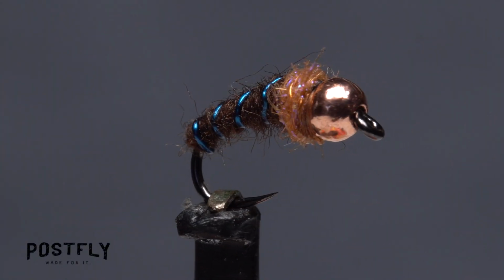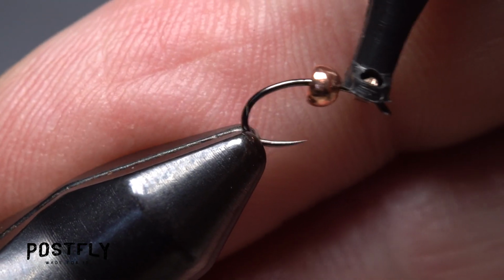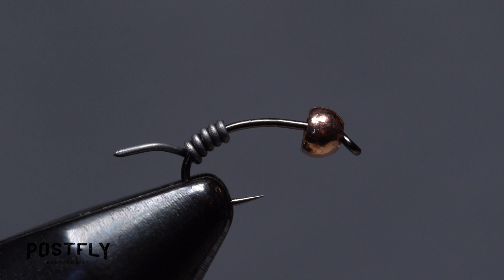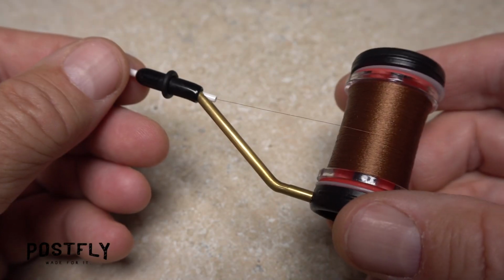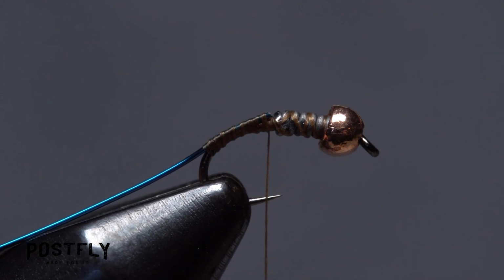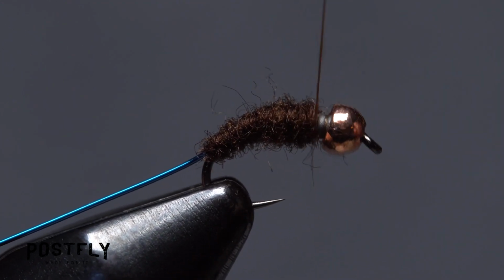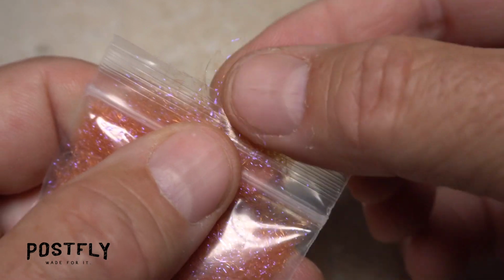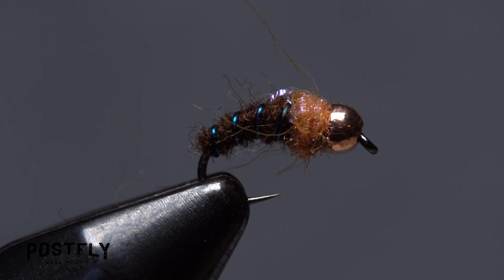Fly Tying Tutorial: Midge Pupa Nymph - Killer Trout Fly Pattern!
Step by step tying instructions for tying our Midge Pupa nymph, as featured in our monthly fly tying subscription box.

Whether you’ve been tying for years or are looking to learn, Postfly fly tying kits are the perfect way for you to keep your wallet and flybox FULL! Each kit comes with enough materials to tie up a dozen fish snacks along with a professionally tied finish fly for reference.